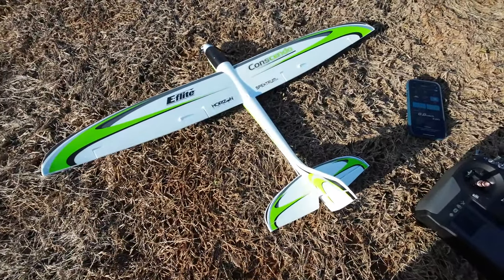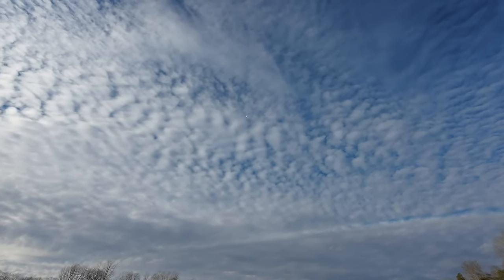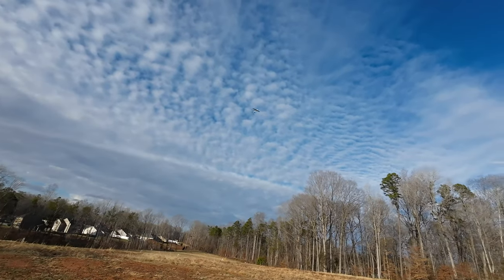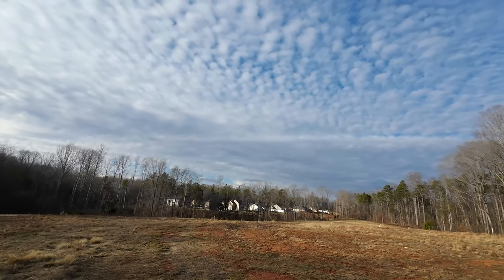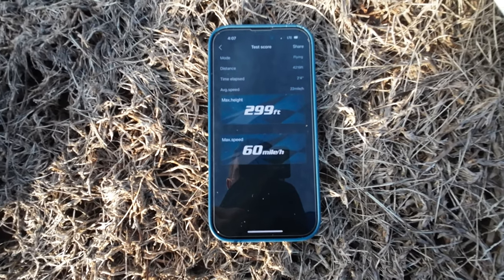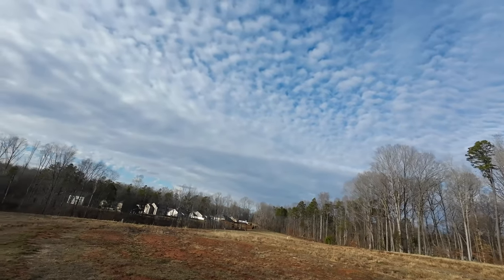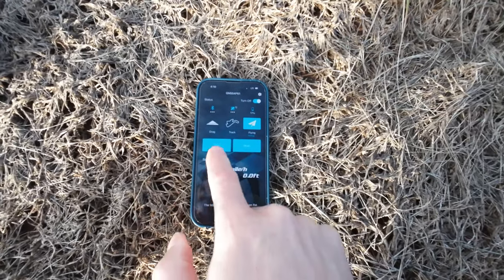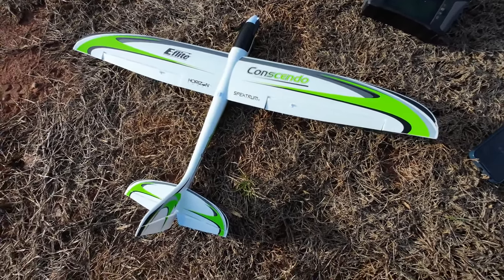SPEED TEST - New UMX Conscendo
Time Line:
0:00 Intro
0:20 What GPS unit I use
0:36 Takeoff
1:28 Speed Run
1:56 Landing
2:07 Results
2:29 Second Attempt
3:35 Results